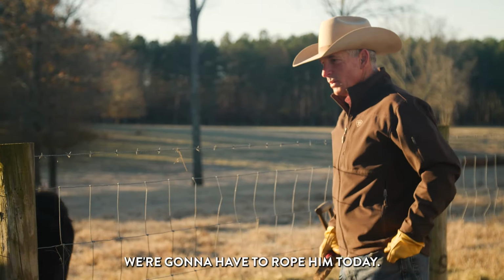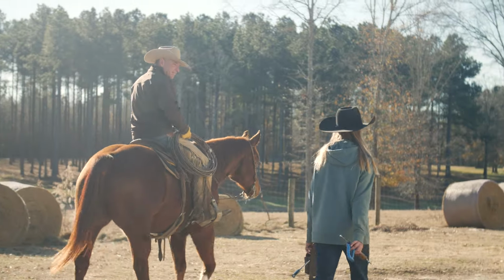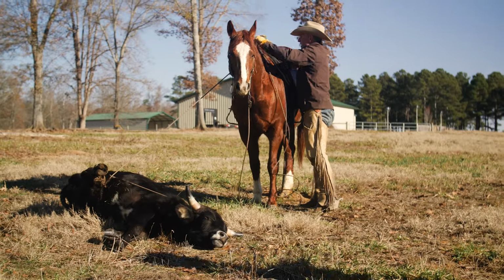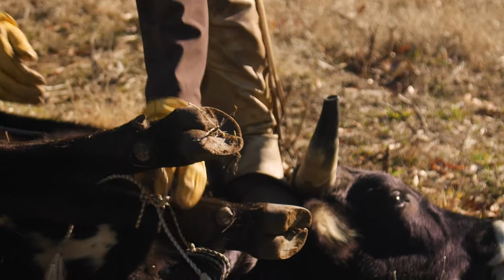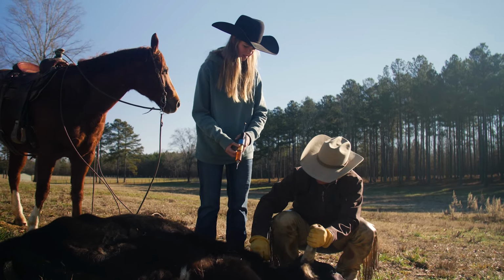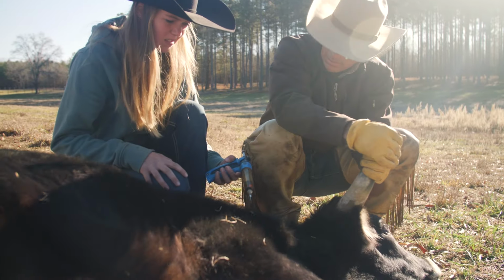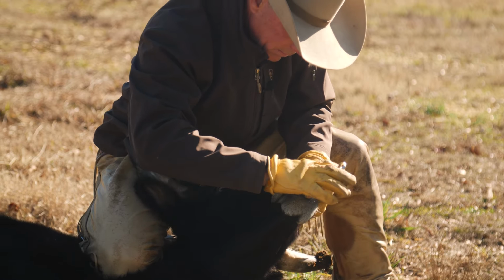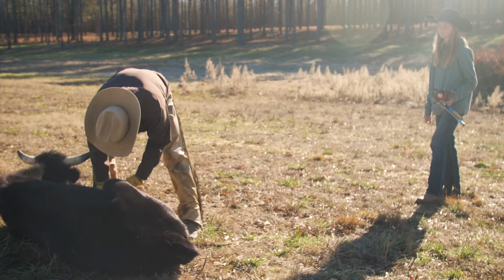Ranch Horse Chronicles Episode 11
YAY 😁 Lilly saves a cow, but she lost her Christmas bonus 😕.